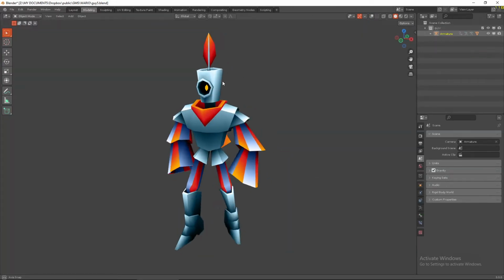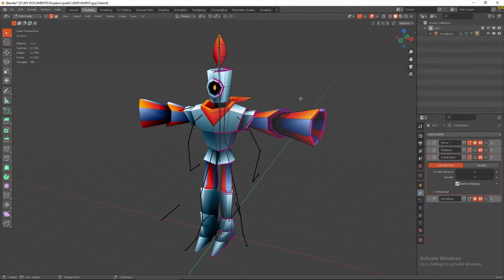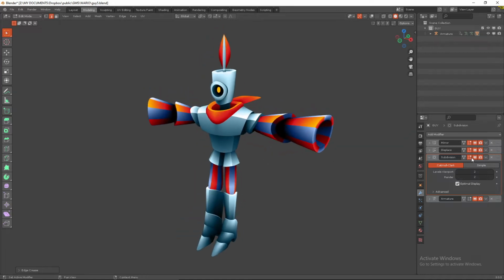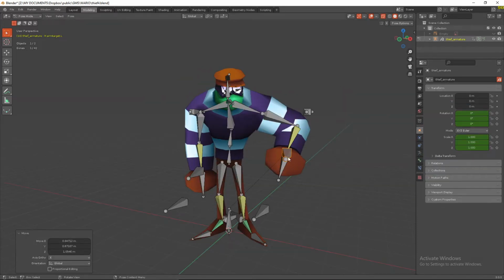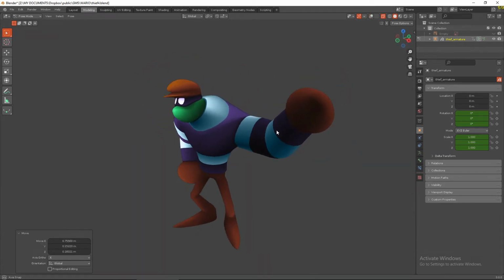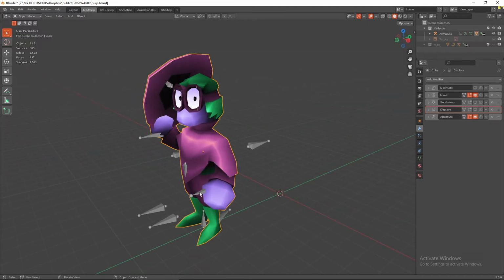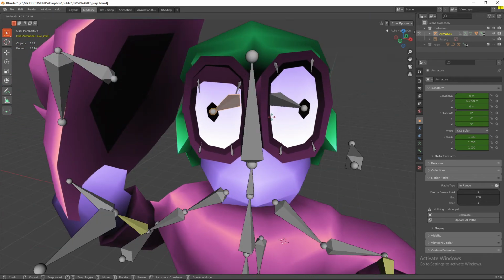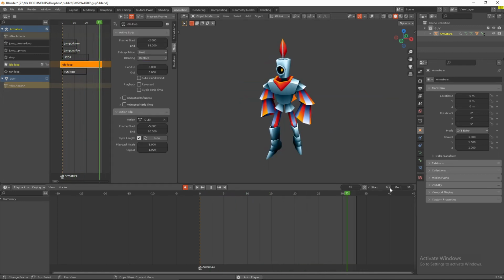3d game devlog 2 - modeling/character design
SORRY FOR THE CRAPPY MIC, my computer is loud and my keyboard is clicky. I will definitely do some better recording next time lol